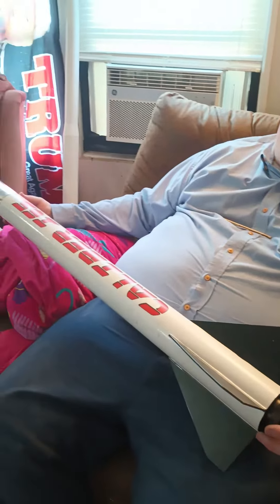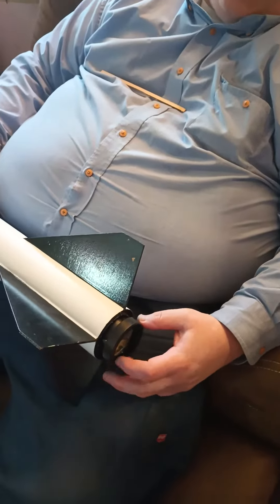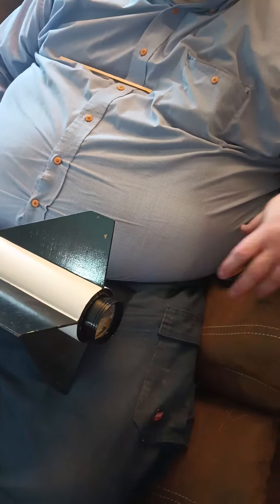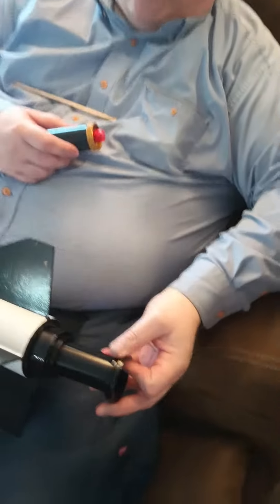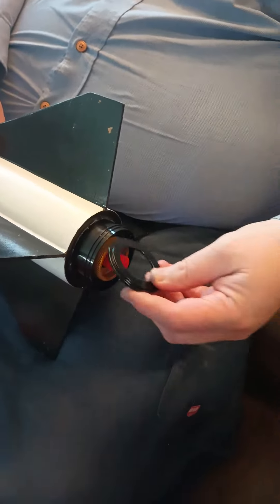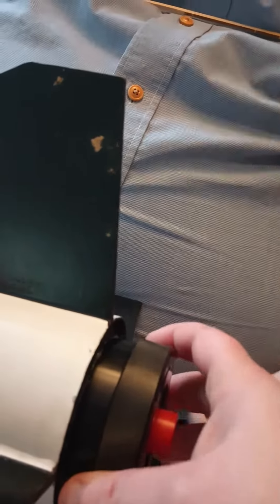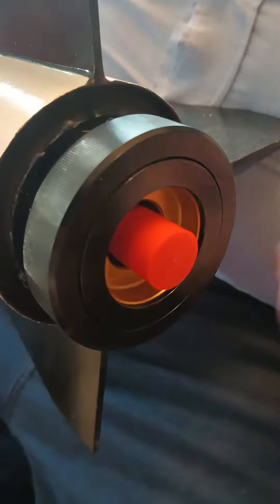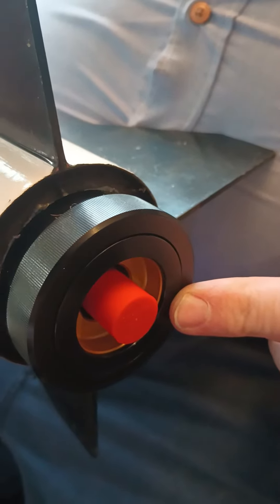Demonstrating Aeropack 54/38 Adapter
Demonstrating using an Aeropack 54mm to 38mm adapter in my LOC Caliber rocket. Since SPAAR launches only use up to G motors, I have to adapt down to at least 38mm to use a G motor.